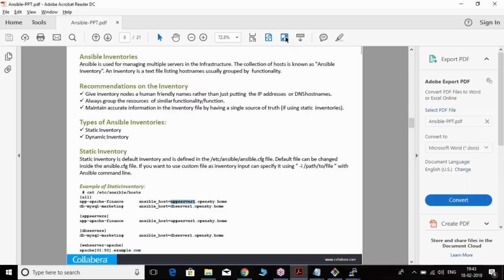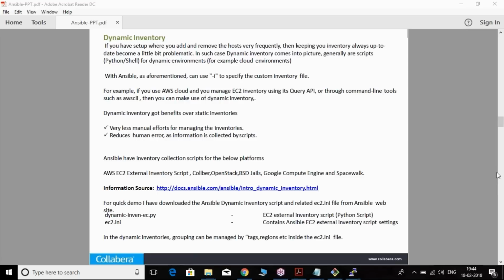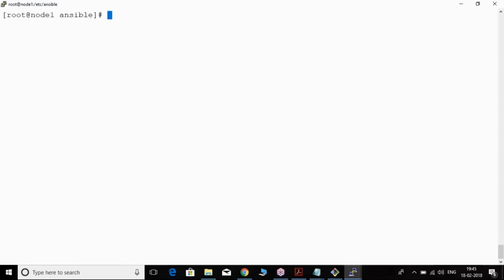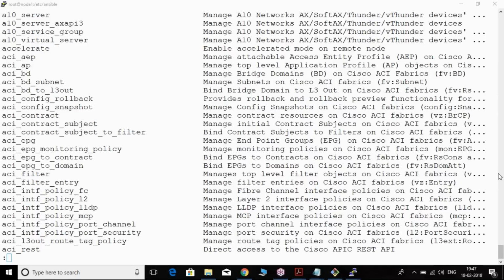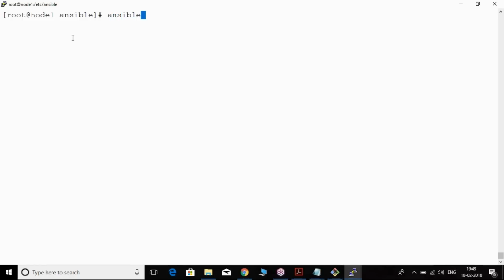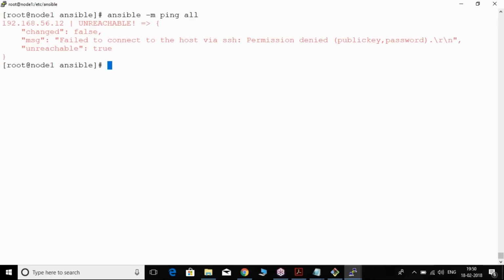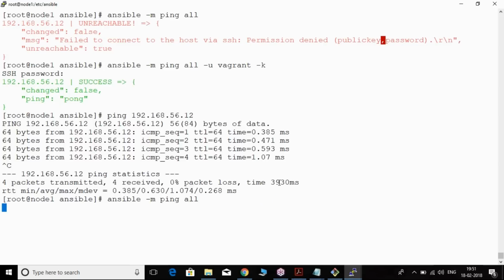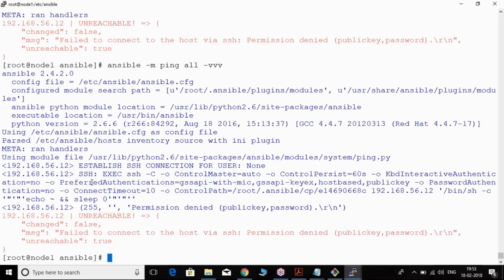Ansible for Beginners Part-2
Configuration management tools (DevOps) Ansible part-2
youtube shorts